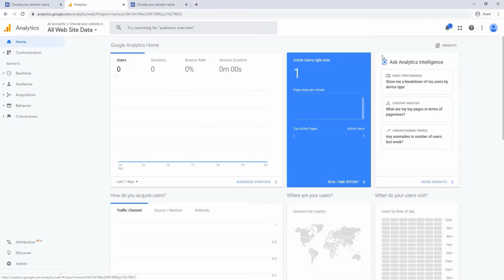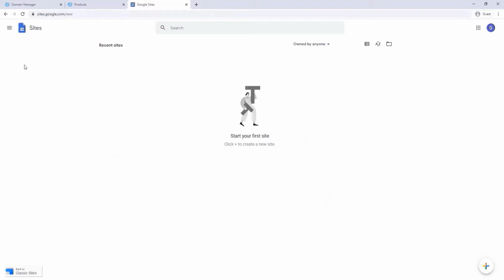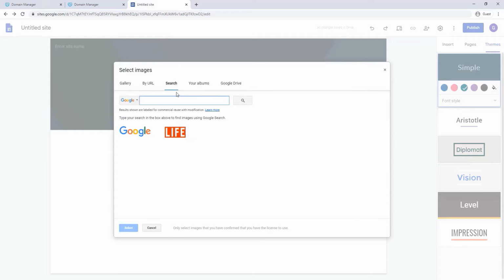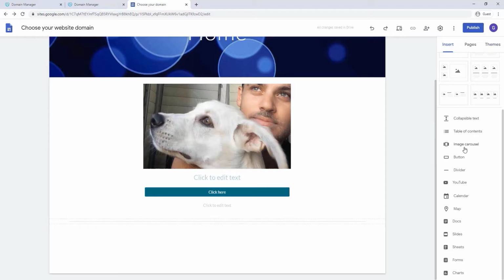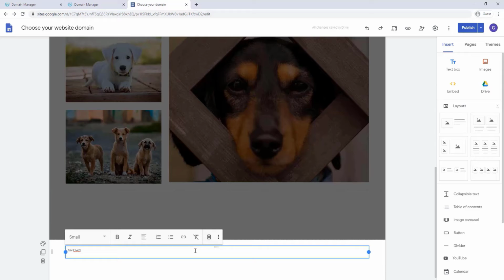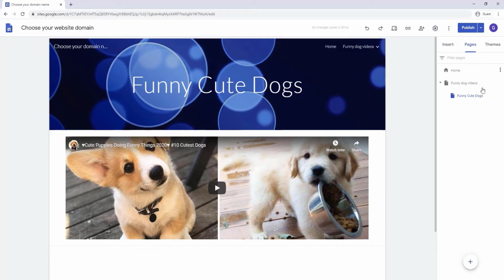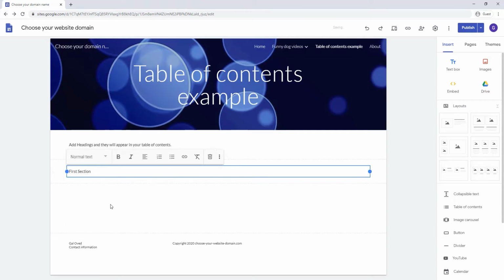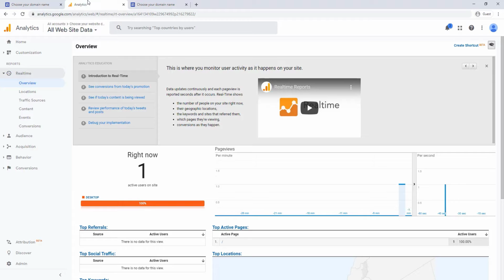How to Create a Website on Google Sites For Free | Step - By - Step Tutorial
Creating a website has never been easier In this is video I will show you a complete overview of all the options and features that Google Sites has to offer.

In addition I will show you have to choose and assign a new domain and even connect Google Analytics to your new Google Sites website.

Follow this Step - By - Step tutorial and and start creating your website for Free using this easy to use drag and drop editor. You can create your own blog, business online presence,  or online resume, and more at no cost.

All timestamps and topics discussed in the video are linked below.
This is the complete tutorial for beginners and advanced users.

TIMESTAMPS:

00:00 Video Overview & Intro
01:40 What is Google Sites
02:10 Who is it for?
02:40 Is Google Sites Free?
03:00 Google Sites Domain
03:30 Domain Providers

04:23 Registering A New Domain Name
05:41 Connecting, Verifying and Assigning Google Sites to Godaddy

09:40 Setting Up A New Theme
11:00 Change Page Title
11:12 Change Site Name
11:28 Change Header Style
11:45 Inserting & Editing Text
12:53 Adding images
13:12 Page Layouts
14:18 Adding Divider
14:28 Adding & editing Button
15:30 Adding a Collapsible Text
17:30 Publishing your Page
19:03 Review Changes before Publishing
19:32 Adding & Editing the Footer
20:44 Adding a New Page and Changing Custom URL
21:55  Adding a Video
23:35 Editing the Menu & Adding a Drop Down Menu
25:20 Removing Pages From the Menu
25:45 Adding Items From Google Drive
27:52 Changing the Order of the Menu
28:08 Changing Menu Layout
28:36 Adding Table of Contents
29:38 Embed option explanation

30:07 Setting up and Connecting Google Analytics to Google Sites

33:57 Finishing up